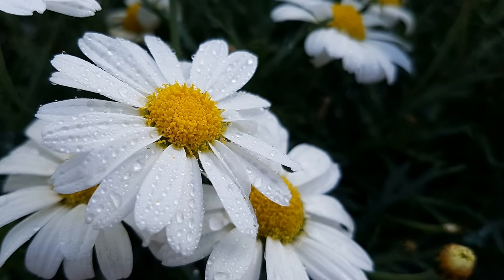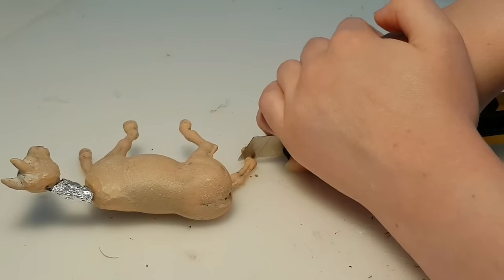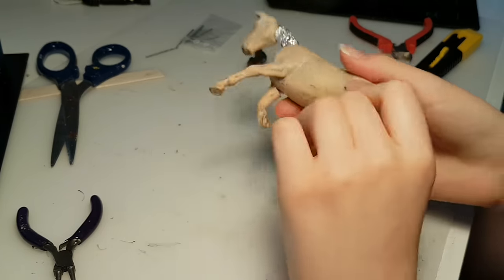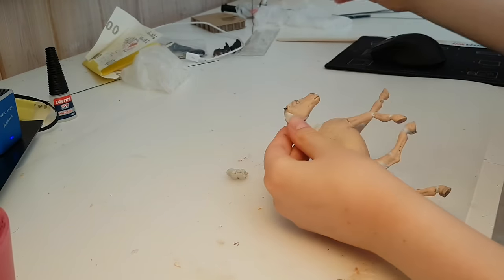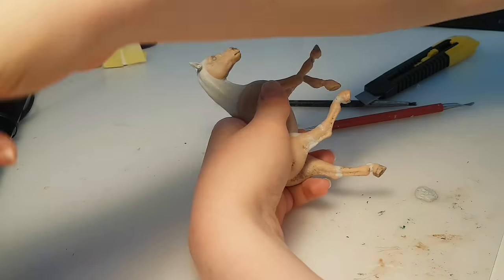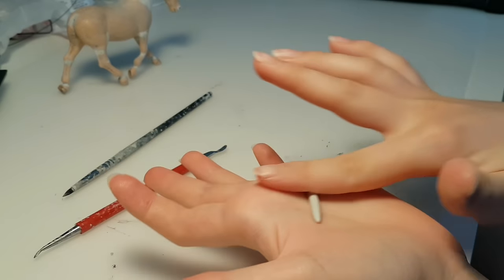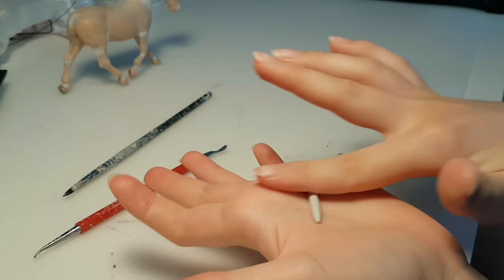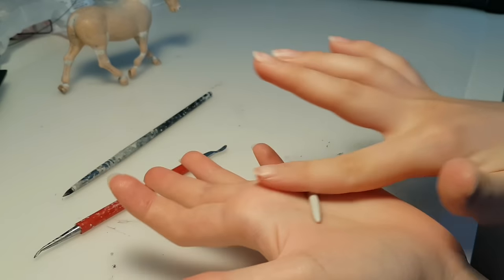Painting a Dapple Gray Model Horse - Custom Schleich Pony!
Ah, shes finished! Hope you all enjoyed watching (◡‿◡❁)

⋆ Materials ⋆

- Graduate acrylic paint
- Liquitex Matte Varnish Spray
- Gallery by Mungyo soft pastelles (12 graytones)
- Fine surface primer
- Aves Apoxie sculpt
- Epoxie 2 part glue
- Fimo gloss varnish
- Thick florist wire
- Silicone sculpting tools
- Aluminium Foil
- Saran wrap
- Jewelers saw
- Several different paint brushes
- scissors
- Manual drill
- Sand paper

🎵Music🎵

hope you jammed out to the pokemon remix as hard as i did(☞ﾟヮﾟ)☞